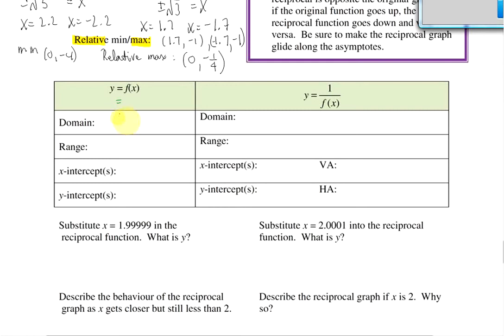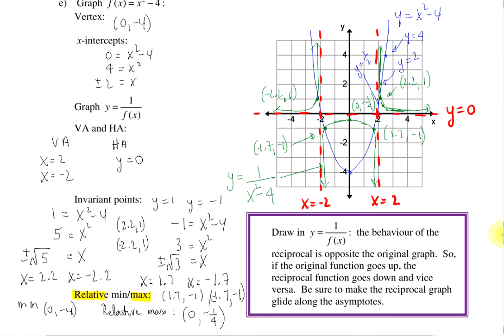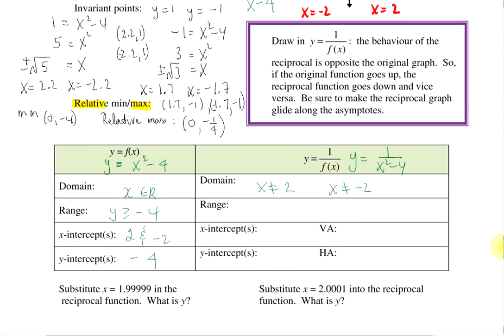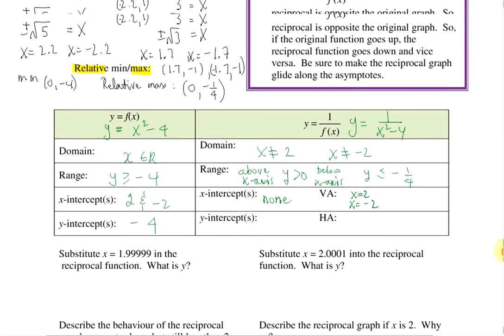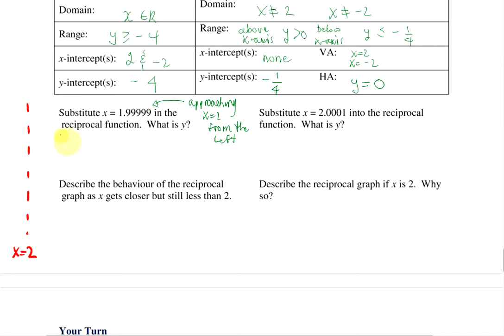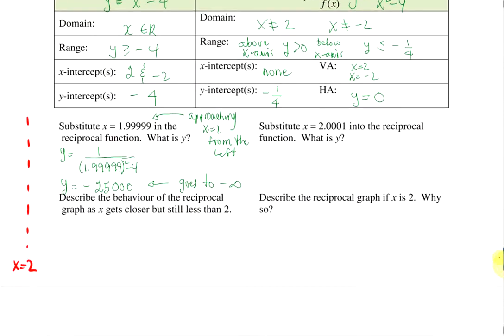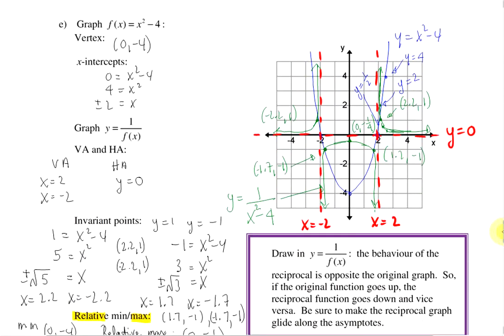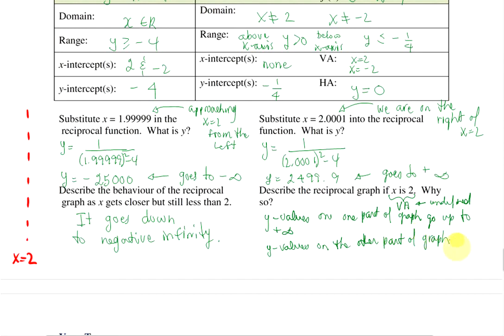7.4 Reciprocal Functions 7q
Graphing the Reciprocal of a Quadratic Function 1 Chart